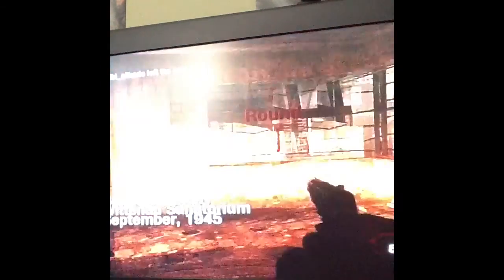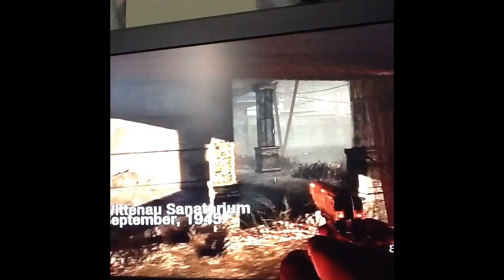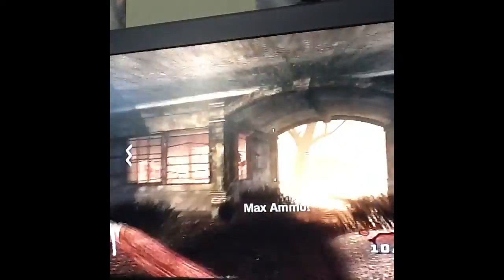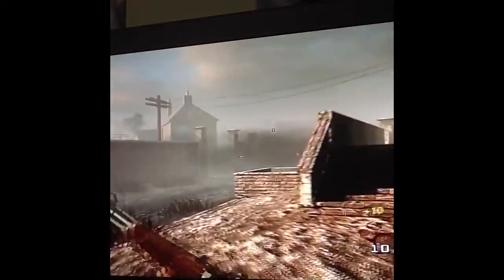Black Ops How To Get Out Of Verruckt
You need a lag switch or know how to do the in-game lag switch.